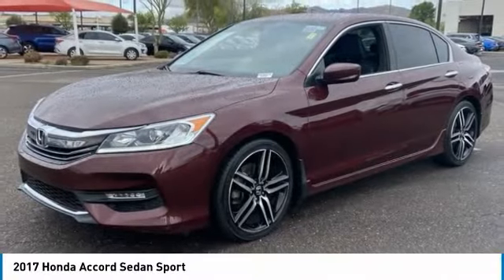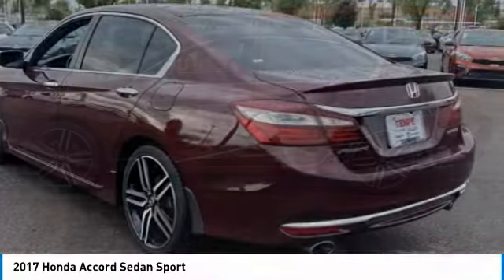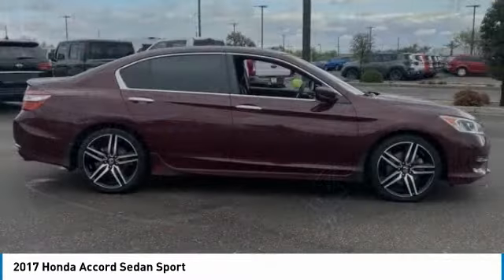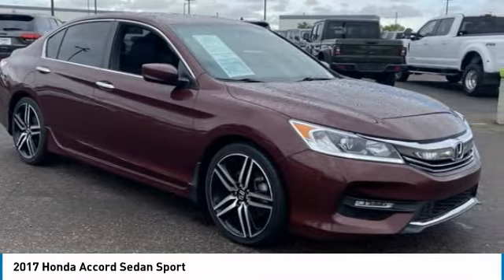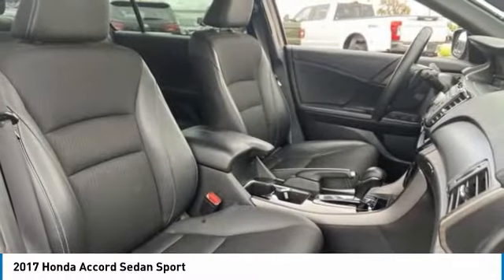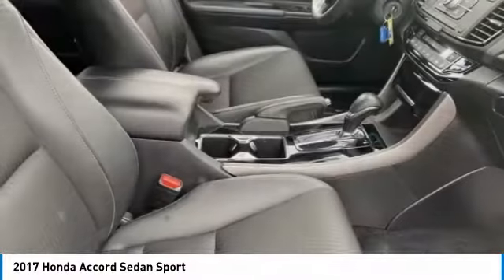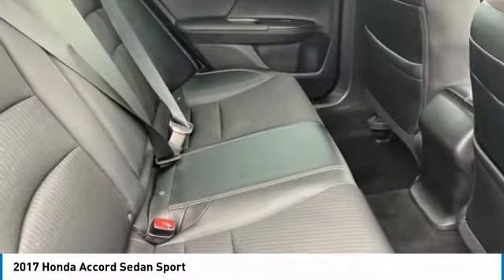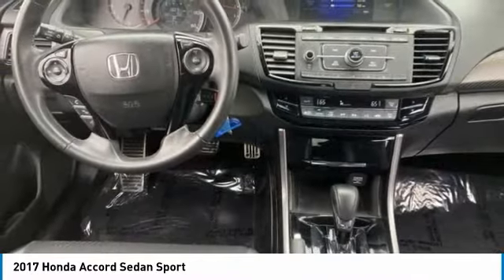2017 Honda Accord Sedan MK20017A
This 2017 Honda Accord Sport has a Clean CARFAX. 26/34 City/Highway MPG. Here are some of the features: 2.4L I4 DOHC i-VTEC 16V CVT Black w/Cloth Seat Trim, 4 Speakers, Air Conditioning, Alloy wheels, AM/FM radio, Automatic temperature control, CD player, Exterior Parking Camera Rear, Front Bucket Seats, Front Center Armrest, Power driver seat, Power steering, Power windows, Radio data system, Radio: 160-Watt AM/FM Audio System, Remote keyless entry, Steering wheel mounted audio controls.At Tempe CJDR and Kia, we are committed to providing our customers with SAFE and RELIABLE vehicles at the RIGHT PRICE! All pre-owned vehicles are subject to an extensive 110 point inspection, and ALL reconditioning costs are already included in the price of the vehicle. *Tempe $1,000 Finance Bonus Cash discount only available for standard prime lender conventional financing arranged through Tempe Dodge OAC. We reserve the right to determine customer eligibility for the $1,000 Tempe Finance Bonus Cash discount.Awards:* 2017 IIHS Top Safety Pick+ (When equipped with Honda Sensing and specific headlights) * 2017 KBB.com Brand Image Awards * 2017 KBB.com 10 Most Awarded BrandsKelley Blue Book Brand Image Awards are based on the Brand Watch(tm) study from Kelley Blue Book Market Intelligence. Award calculated among non-luxury shoppers. Kelley Blue Book is a registered trademark of Kelley Blue Book Co., Inc.